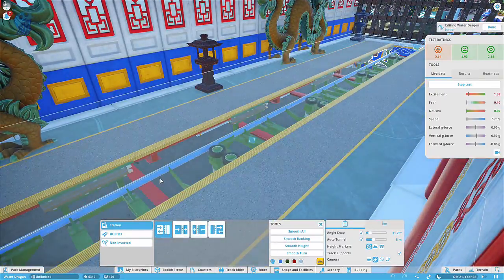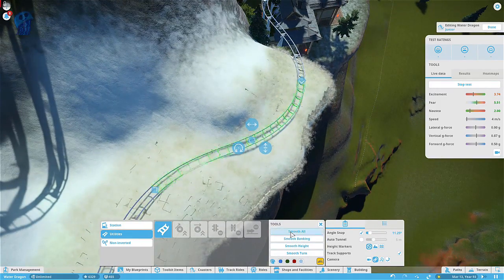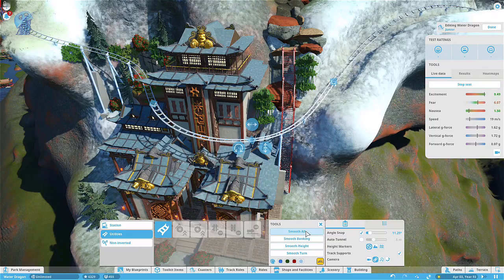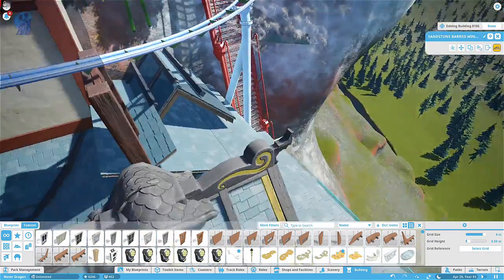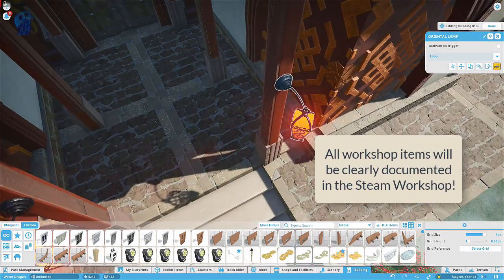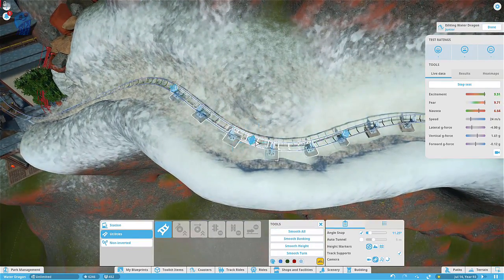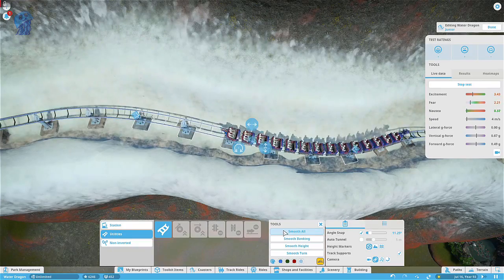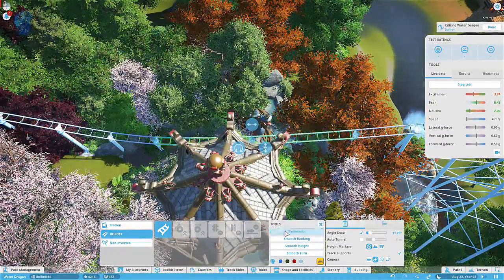Planet Coaster - MizuYama: Episode 12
This is the Water Dragon series, but now I'm working on the park!

Hope you enjoy the speed build

頑張りましょう

Planco POV - If you want me to feature your coaster submit your request

Killing Coasters - The Plancoians need your help finding the rides that are danerous and out right killing them. Submit coasters that you find that cut off rider body parts to the Kasukana Safety Counsel

I want to make these videos better and I want to make them for YOU.  Let me know about anything you would like to see or things that would make this more enjoyable.

じゃあまたね
ByeBye!~